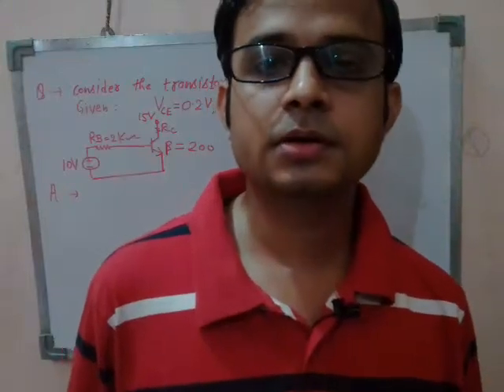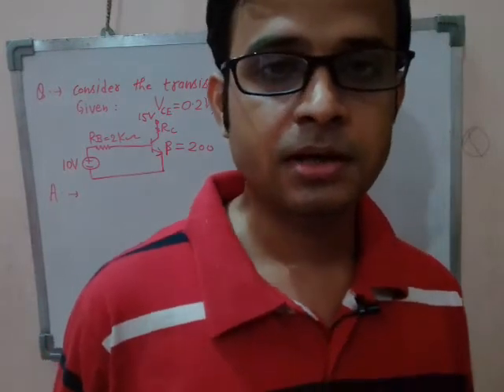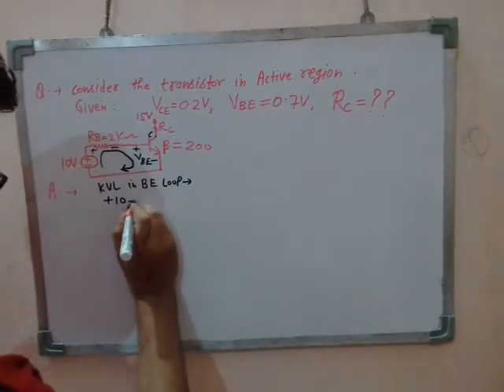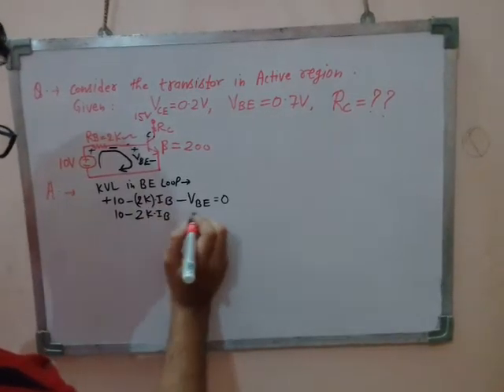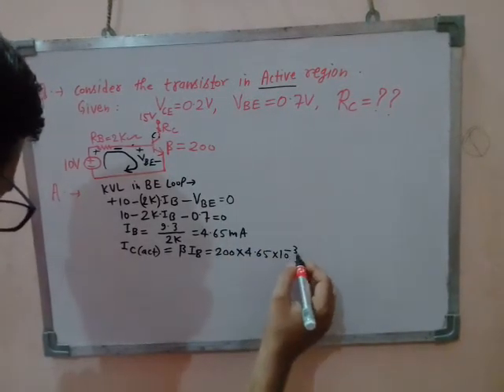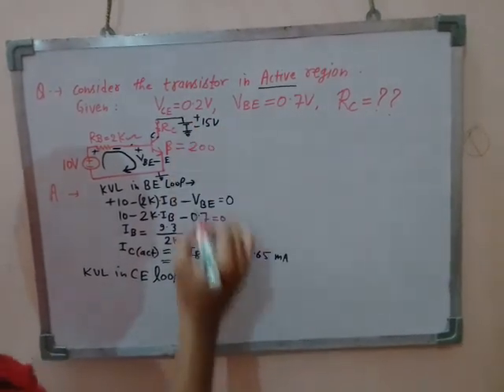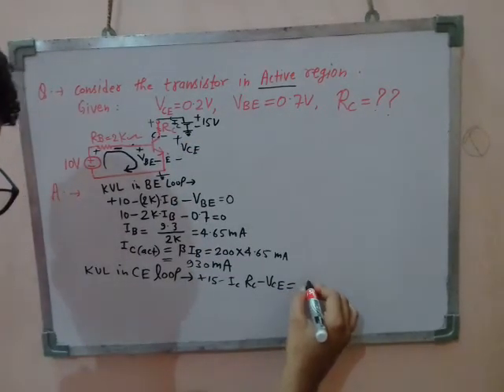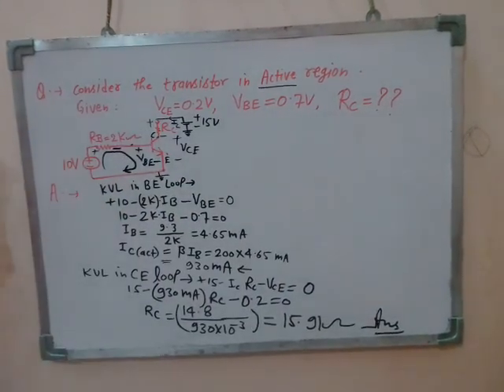L_44 Revision_Transistor_numerical GATE_1998